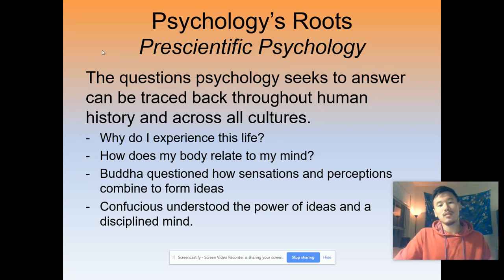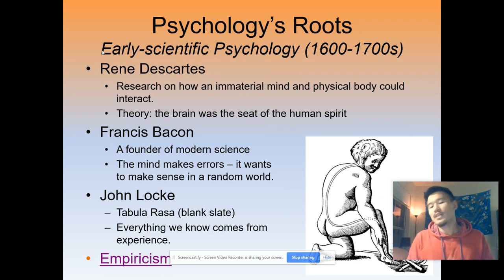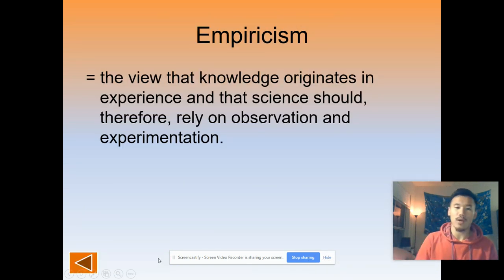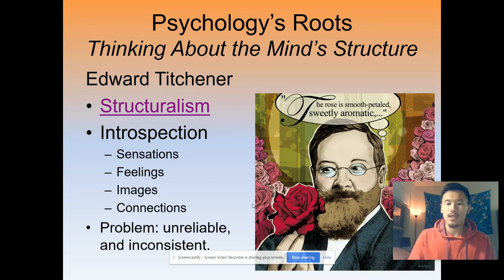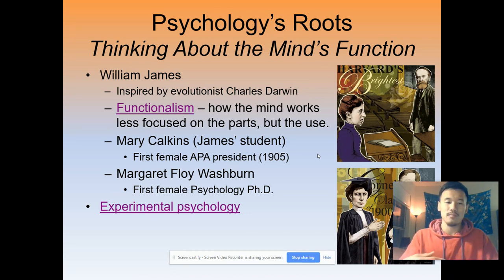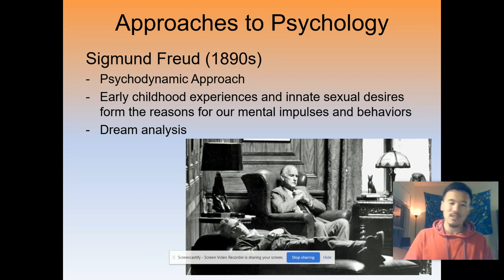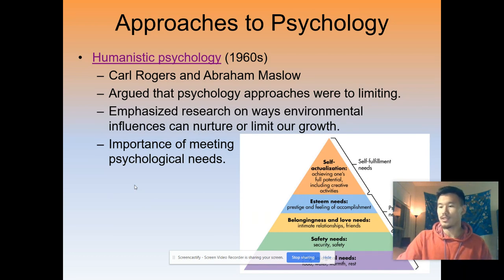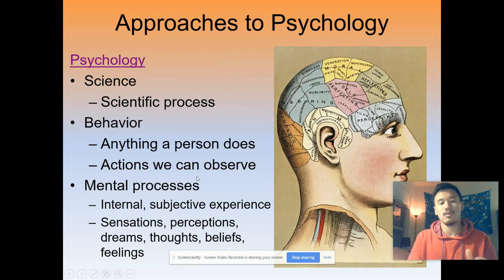The Birth of Psychology Video Notes